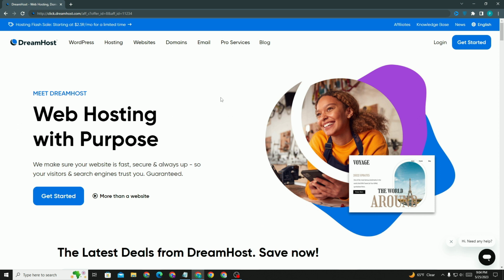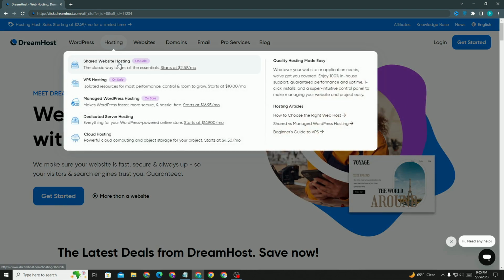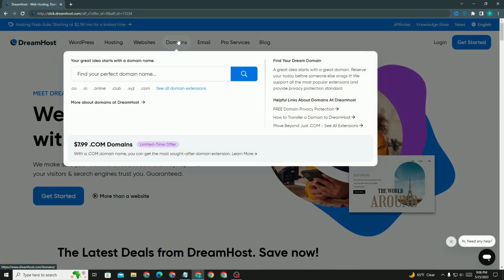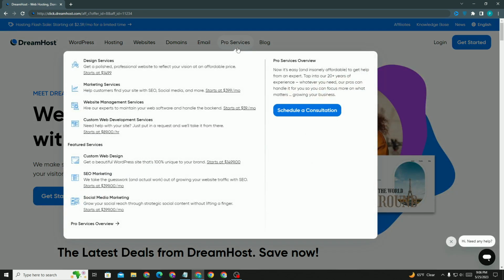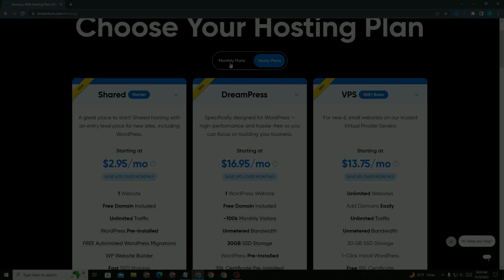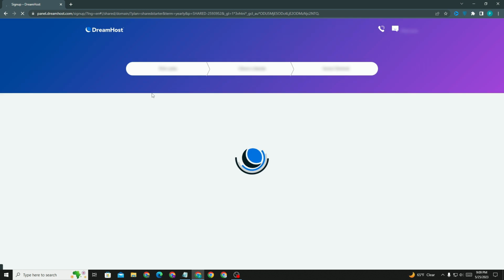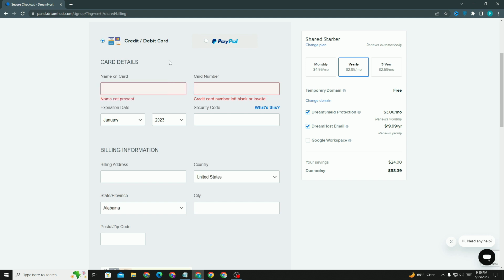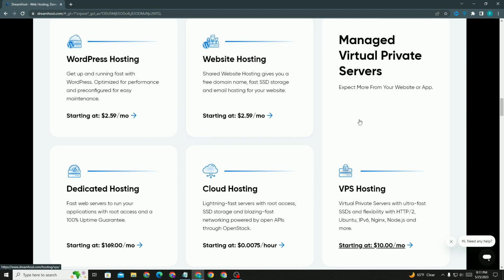How To Make a Website With DreamHost 🔥 | DreamHost Review [ 2023 ]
If you're looking for a reliable and affordable host, then check out Dream Host! They offer great value for your money and are one of the most popular and well-known hosts on the market.

In this video, we'll show you how to set up your account with Dream Host and how to get started with your online hosting. After watching this video, you'll be ready to start designing your website with Dream Host!